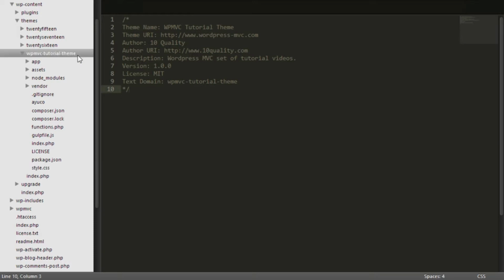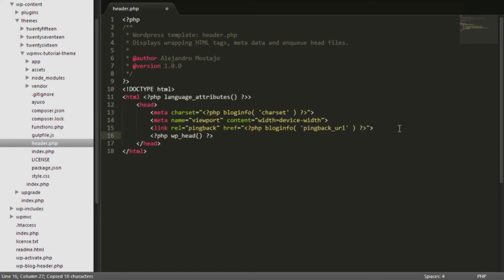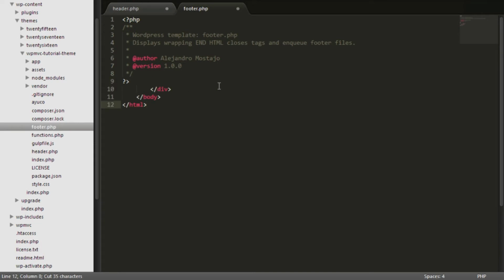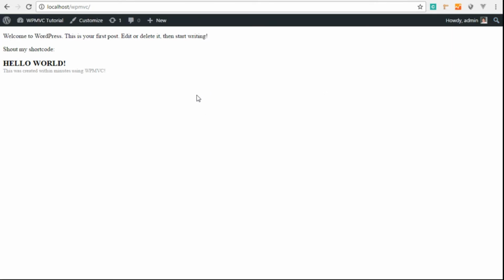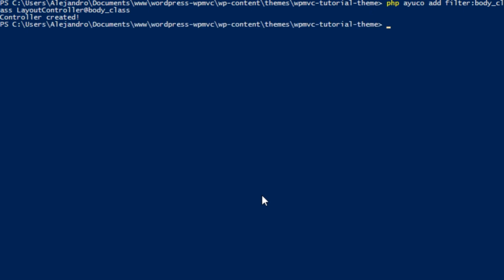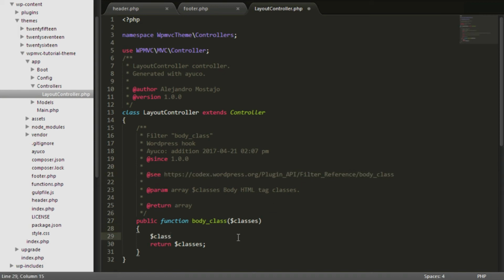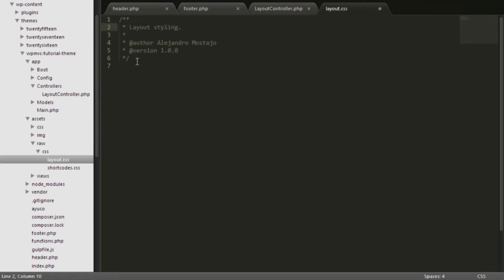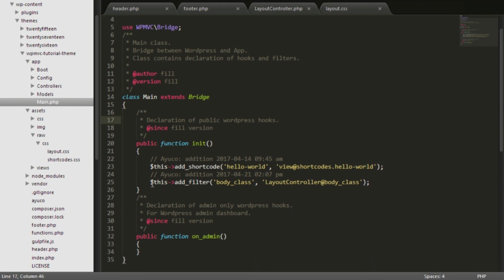How to use wordpress filter hooks - Part 1 Tutorial - Wordpress MVC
Part 1 of the tutorial on how to use hooks in Wordpress MVC (WPMVC). This tutorial will explain how to use wordpress' filter hooks.